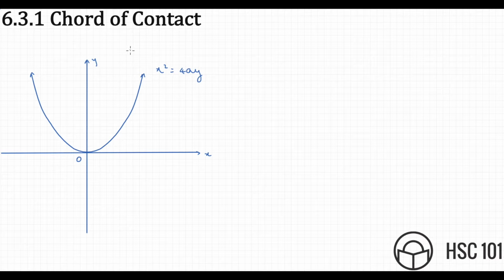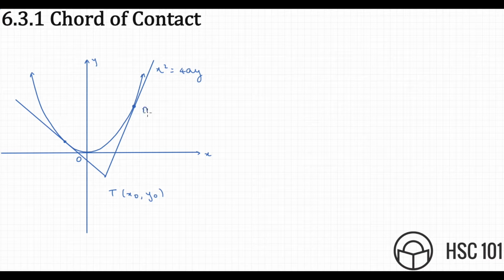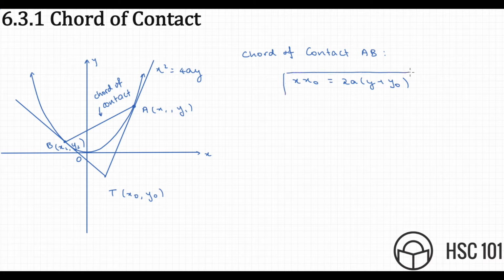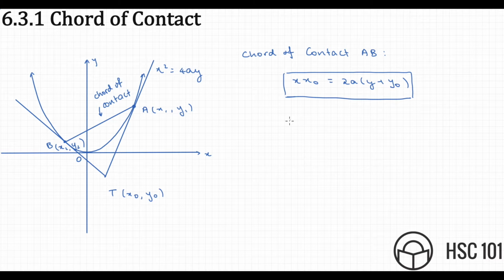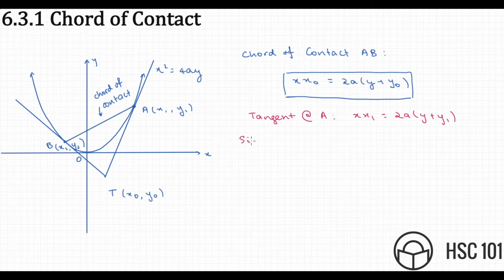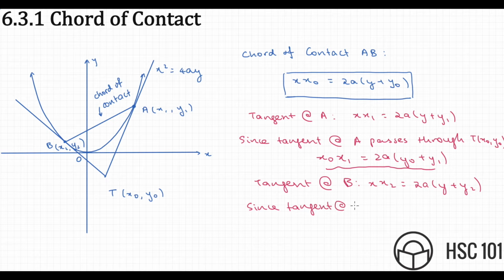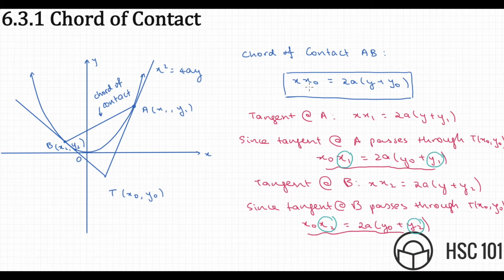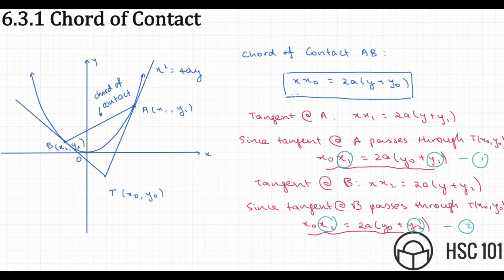6.3.1 Chord of Contact - Introduction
This video tutorial outlines the chord of contact to a parabola. A proof is offered.